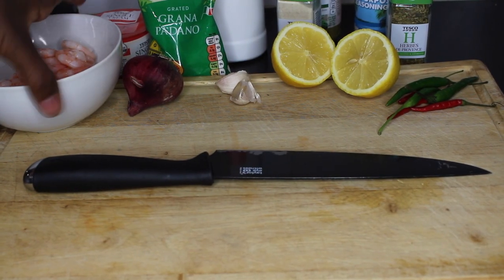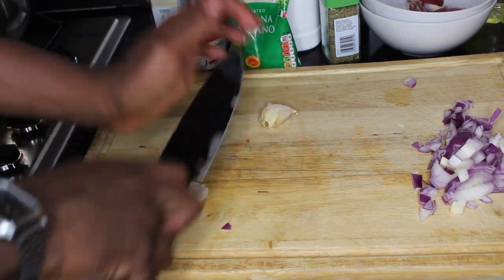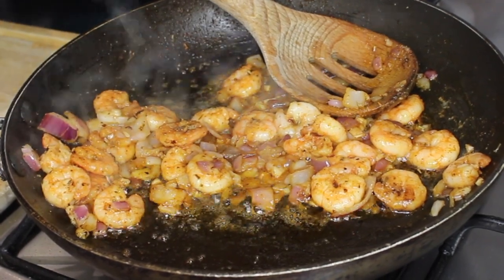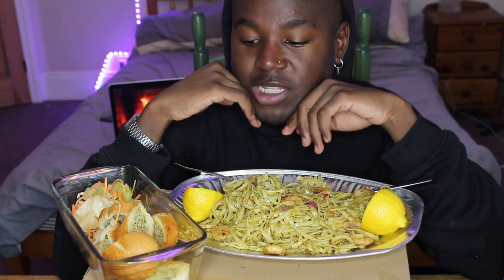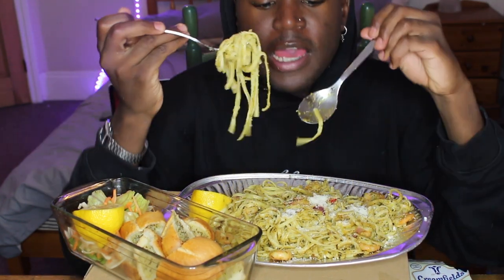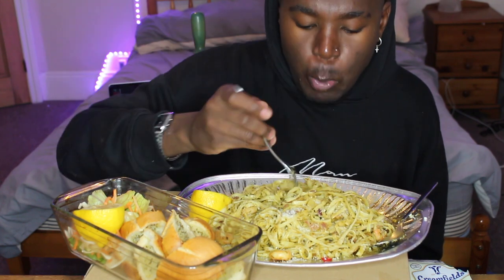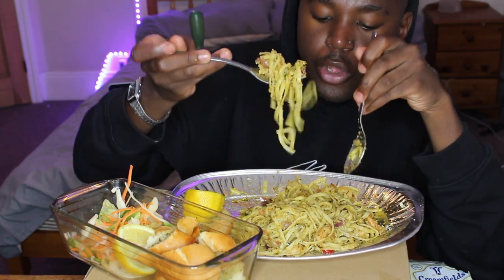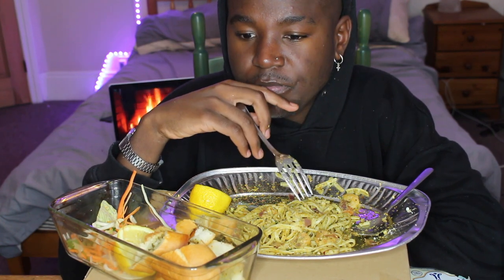VAPIANO STYLE PESTO & PRAWN LINGUINE PASTA | UK MUKBANG AND RECIPE | 묵방 | GAMBERETTI E SPINACI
Ive been recreating this recipe for months now after i fell in love with the dish at Vapianos, my version is a little different but still tastes just as good !

I'll be doing more videos like this on my channel so bare with me when it comes to the editing x

INGREDIENTS
Pasta of your choice ( i used linguine)
200g fresh prawns
1 red onion
Dash of olive oil
200ml cream ( i used single)
20g parmesan, grated
40g baby spinach
50g cherry tomato, quartered
30g pesto
Salt and pepper
all purpose seasoning (not essential)
garlic salt
chillies (not essential)

Method
if possible, prepare fresh pasta and cook until al dente.
While the pasta is cooking, heat a saucepan and add a sprinkling of olive oil. Add fresh prawns and cook until slightly brown then remove so you can add your veg. Add the onion, garlic and chillies.
Once onion has browned, add fresh cream and grated parmesan and mix everything, stirring constantly, then season to your taste (you dont have to season if you dont want to). Bring to boil briefly. Reduce heat.
Add a pinch of salt, pepper and. Turn off heat. Add fresh baby spinach, cherry tomatoes and fresh pesto. Mix well. Add your cooked pasta and mix.

Let me know what you thought in the comment box below X